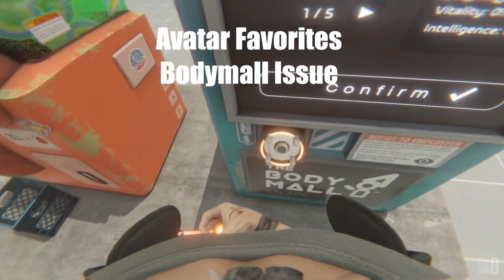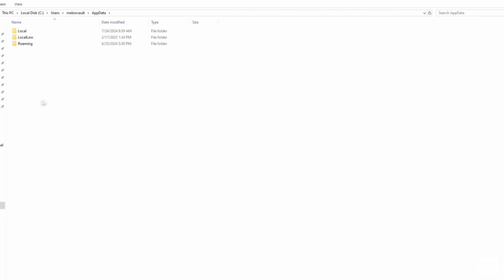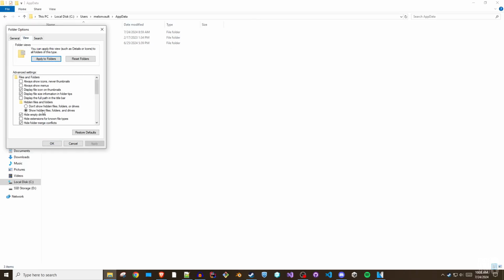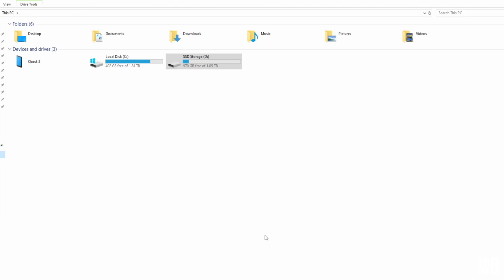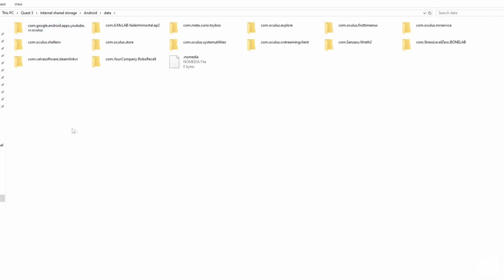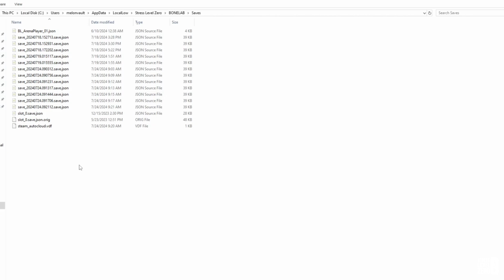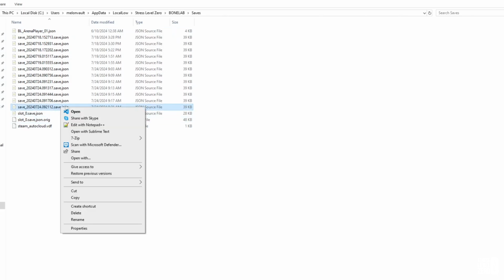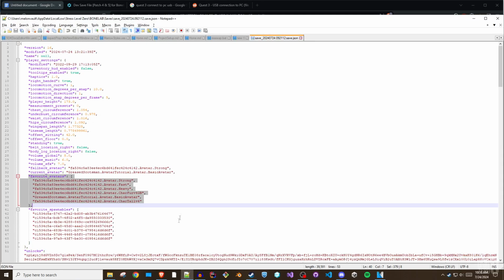Avatar BodyMall Issue Fix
Here's a workaround for the Avatar BodyMall Favorites Issue where the player gets stuck to the Bodymall,  unable to detatch or move if an avatar on their favorites list no longer exists.

0:16 PCVR Solution
0:44 Standalone Quest with PC access
2:27 Standalone Quest without PC access